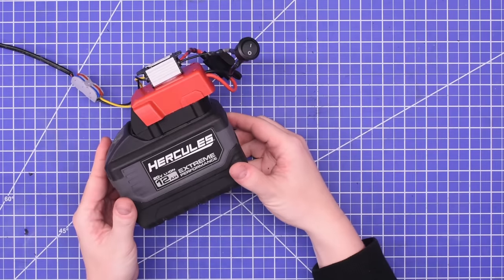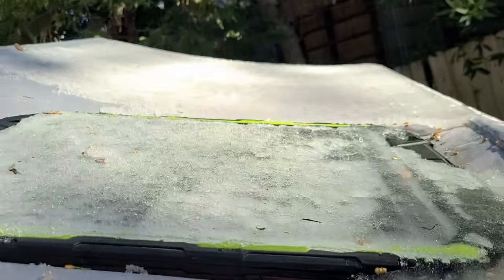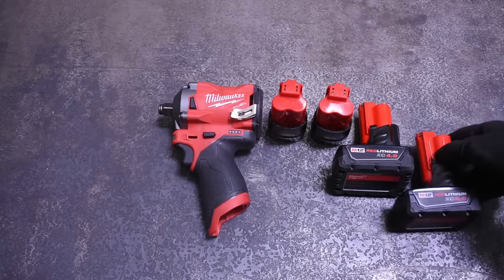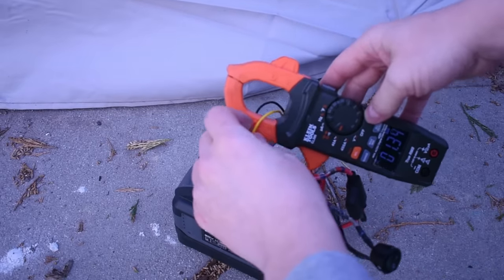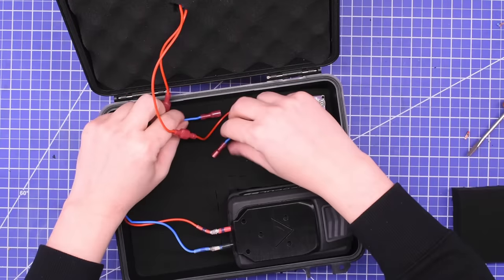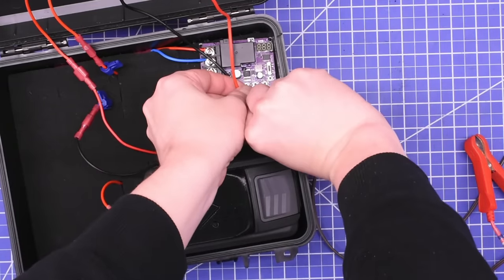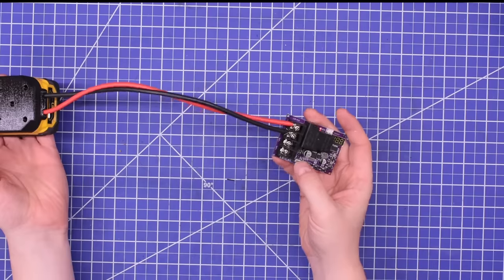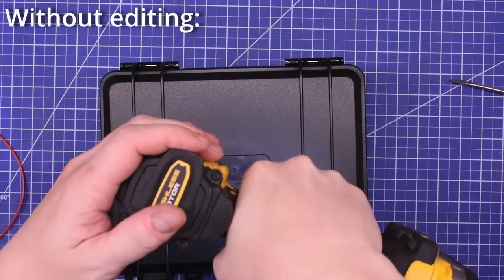Cordless DIY Car Battery Tender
Corded tender Solar charger Battery adapters Case
Buck Converter Digital gauge
Switch Splice terminals
Spade terminals
Let's make a simple water tight cordless car battery trickle charger. I'll let you know how it's working down in the comments.